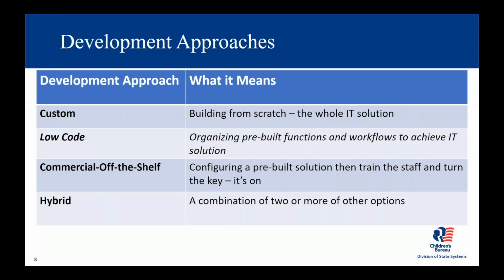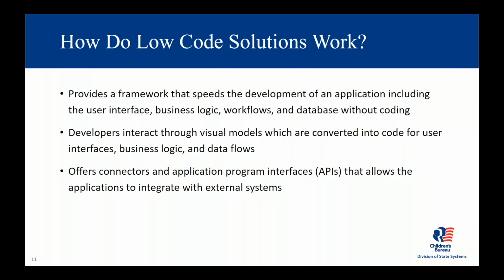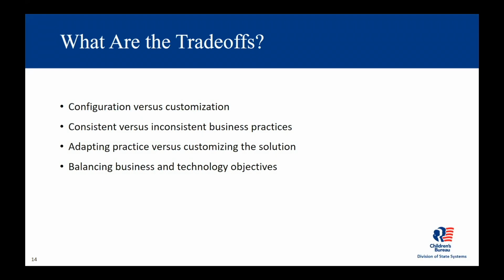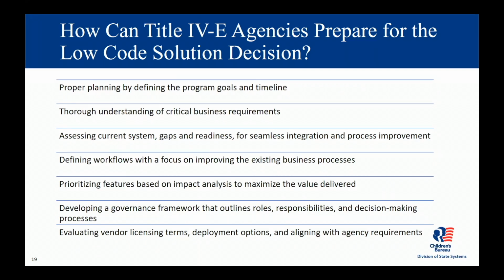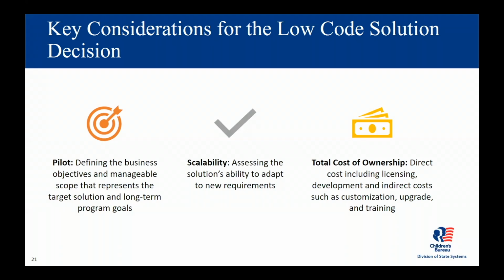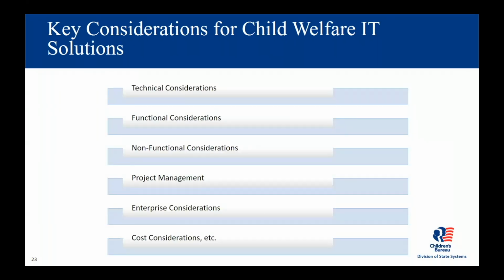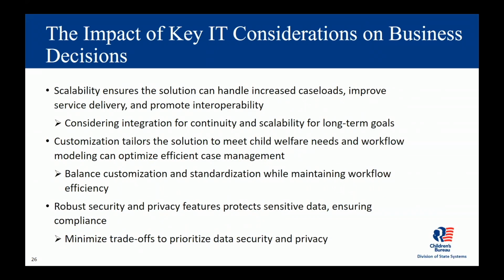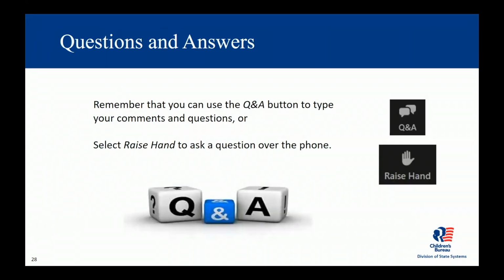Low Code Solutions Webinar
A discussion exploring the use of low code solutions in implementing a child welfare information system. This webinar provides a high-level introduction to understanding low code solutions, reviews key considerations in evaluating these solutions, and highlights information contained in DSS’s recently published Comprehensive Child Welfare Information System Technical Bulletin #10: Low Code Solutions.